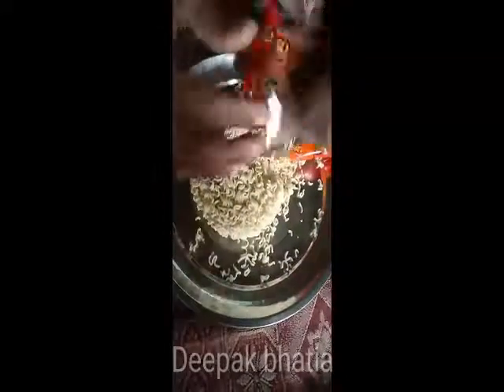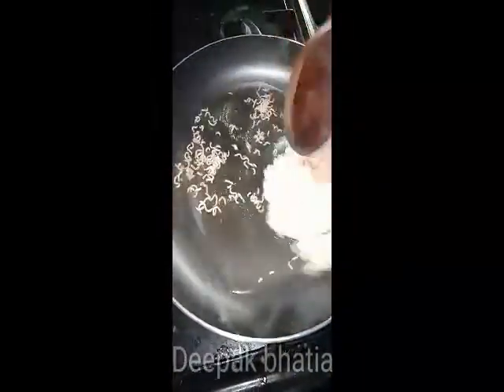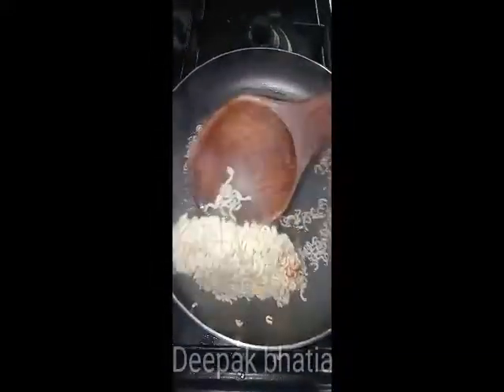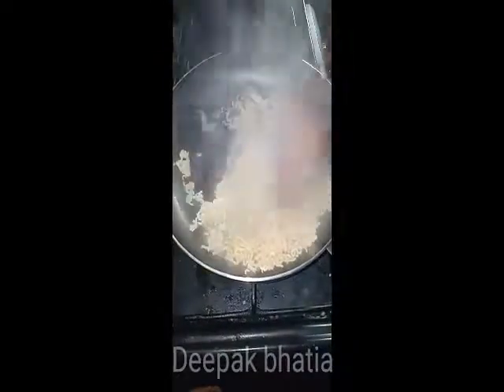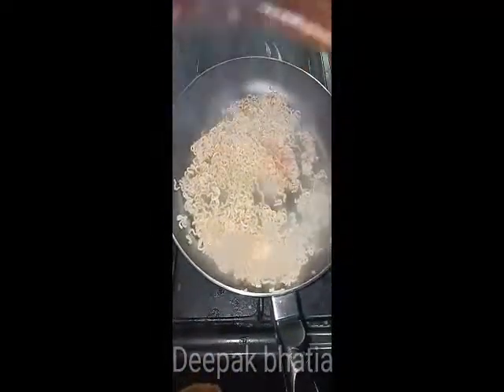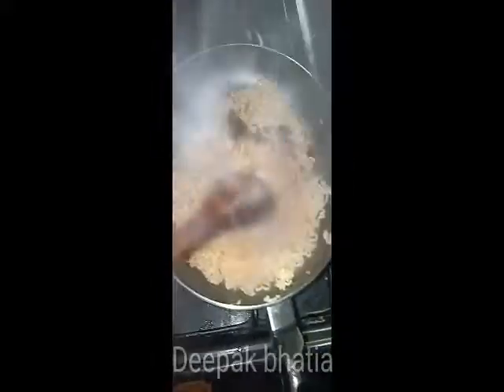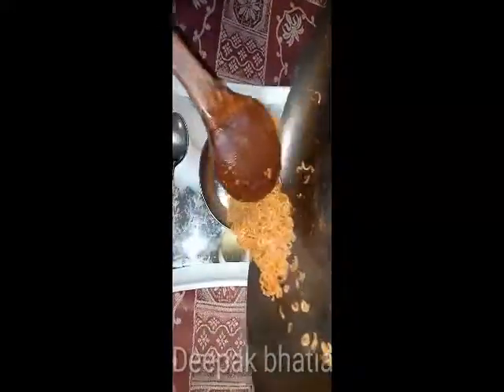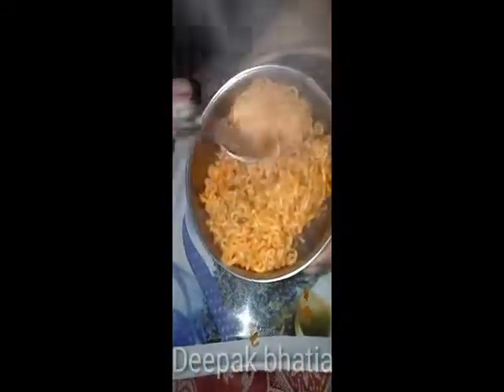sunfeast yippee noodles